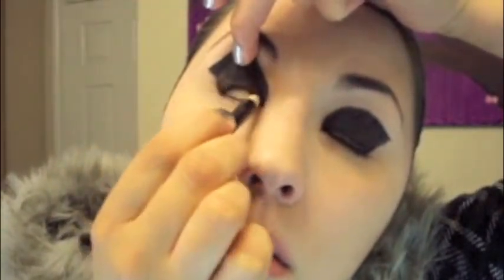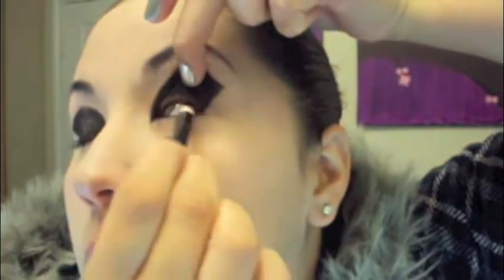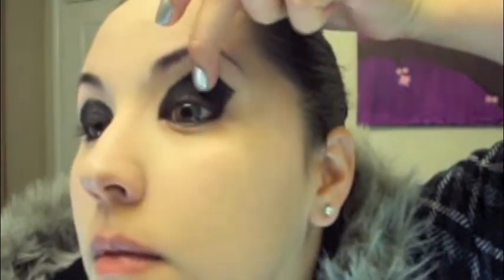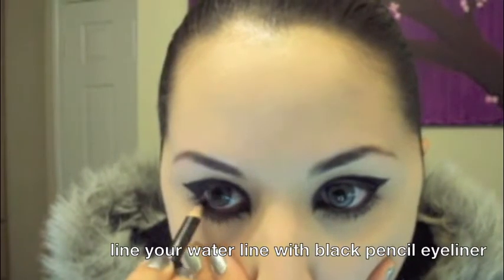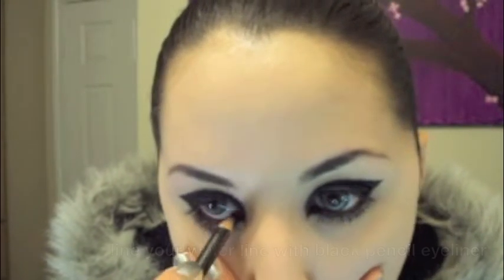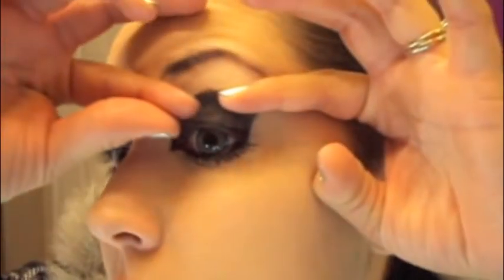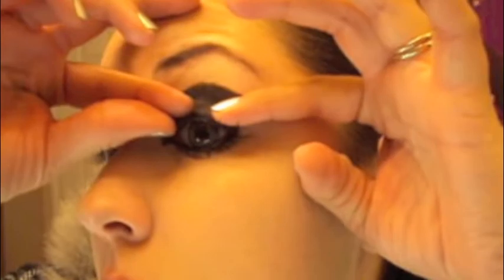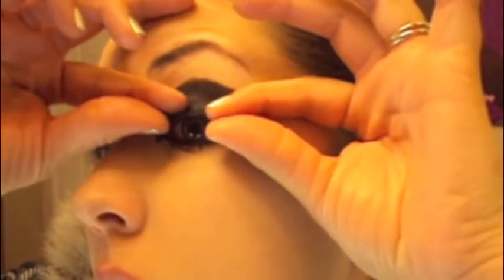TRON tutorial (トロンレガシー)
Sorry it took so long for this tutorial! I wanted to wait for my circle lens for a more dramatic look!